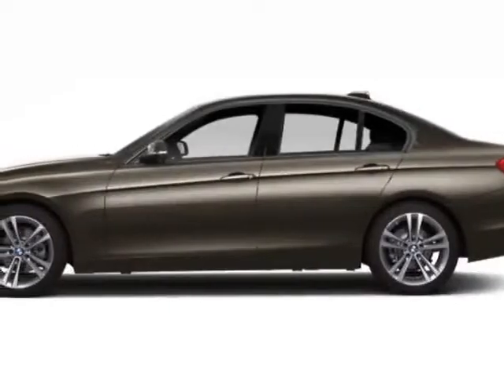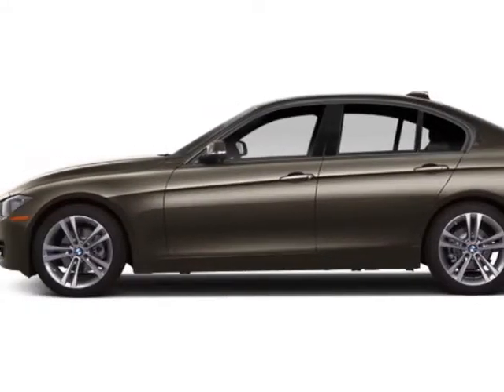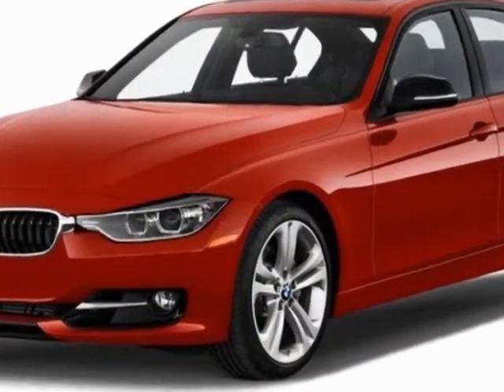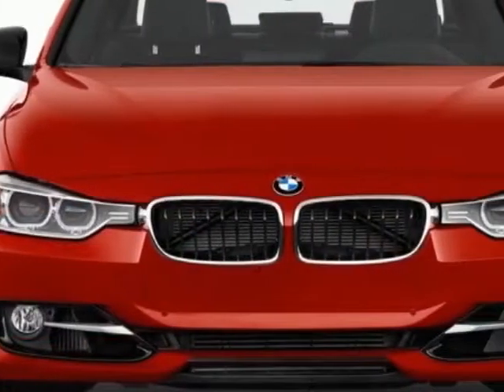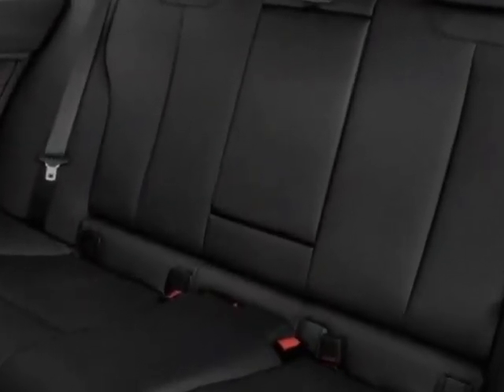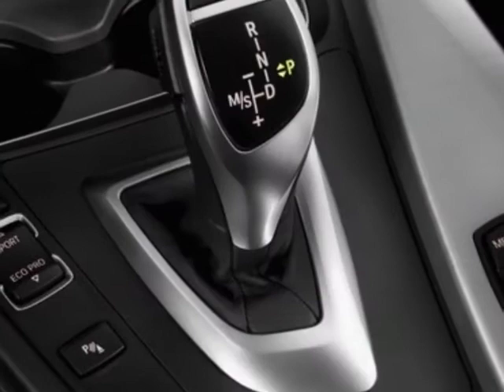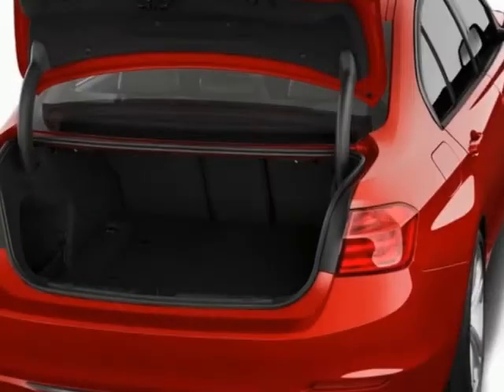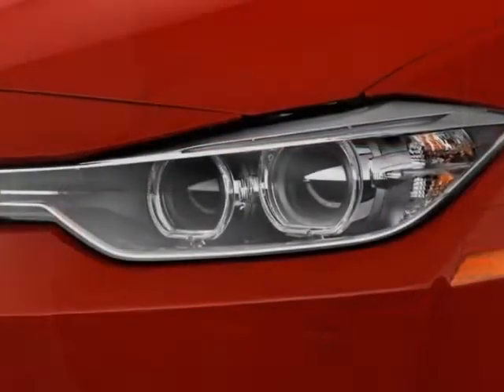2013 BMW 3 Series 4dr Sdn 328i RWD Sedan - San Mateo, CA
Peter Pan BMW, San Mateo, CA - BMW 3 Series 328i Sedan